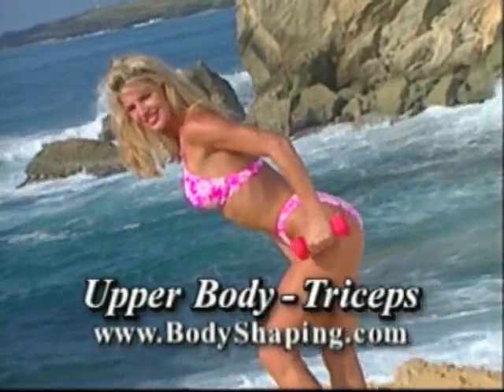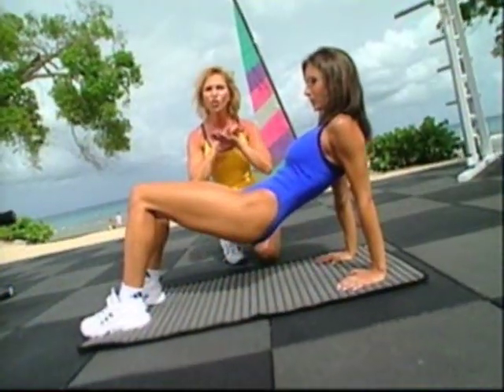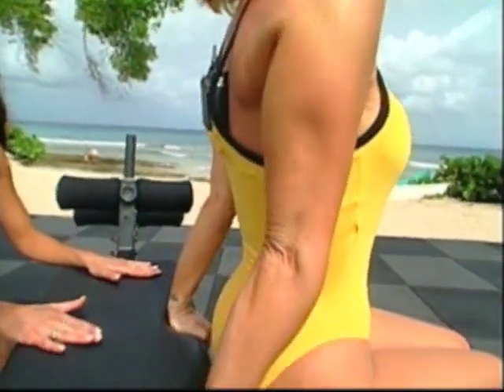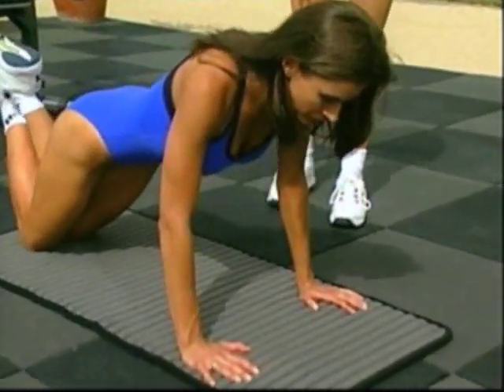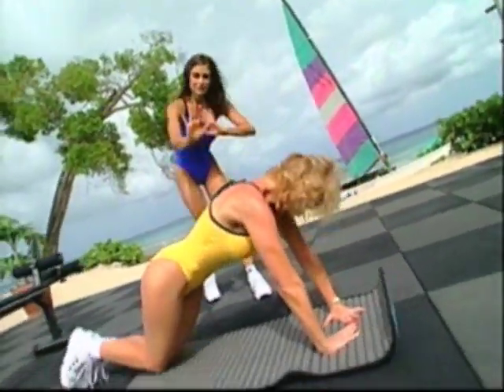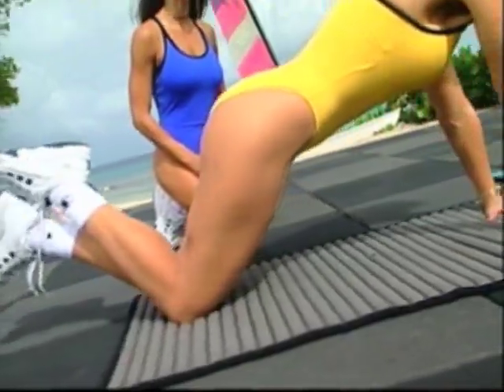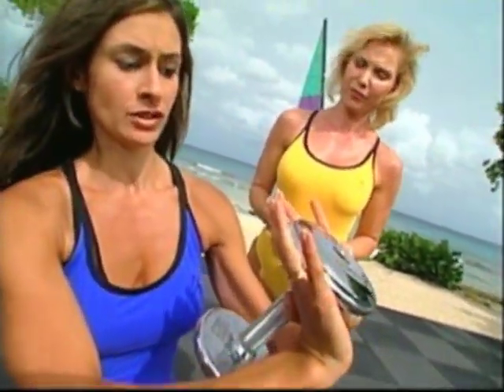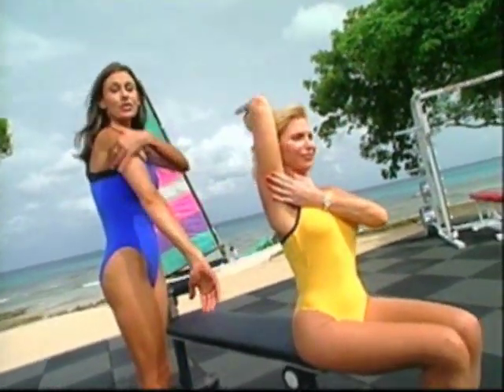BodyShaping-Mary Jean Traetta and Jennifer Dempster